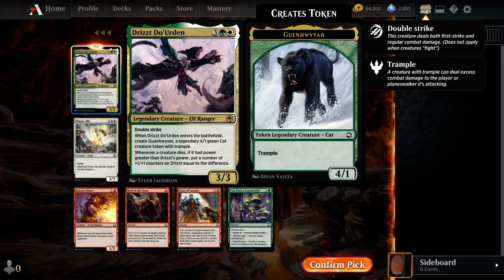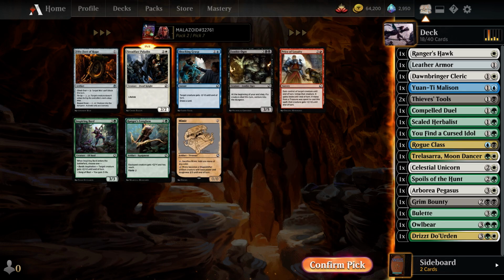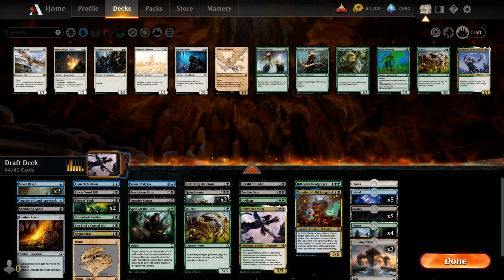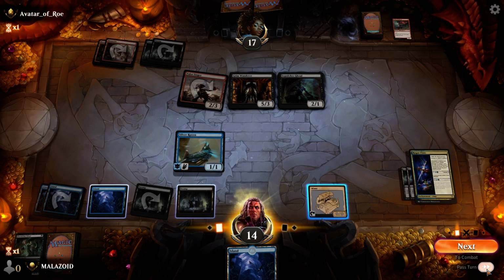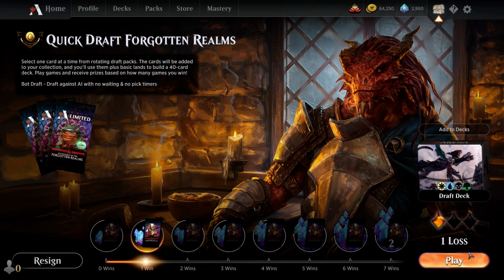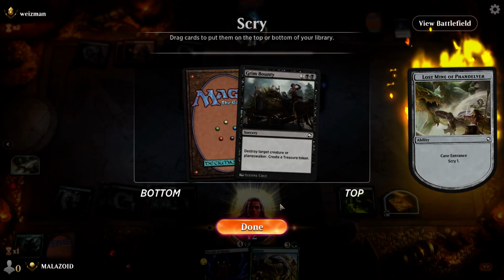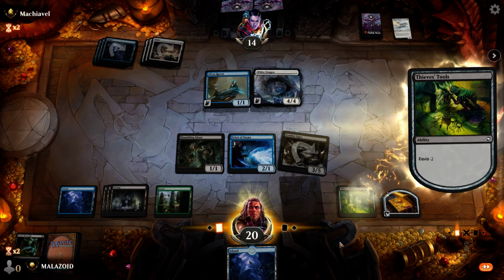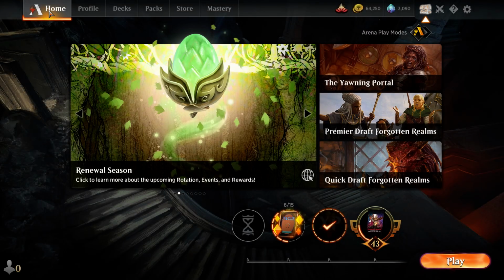AFR DRAFT #22 Adventures in the Forgotten Realms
AFR DRAFT #22 MTG Arena